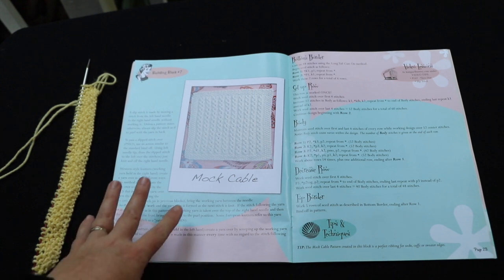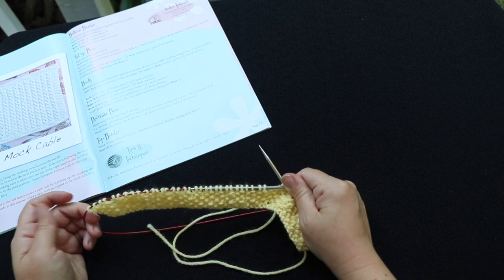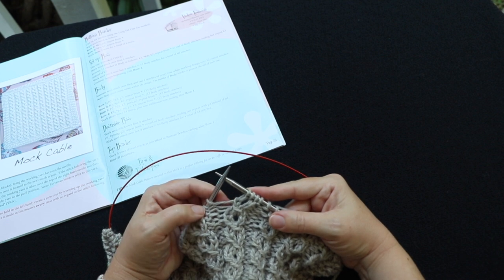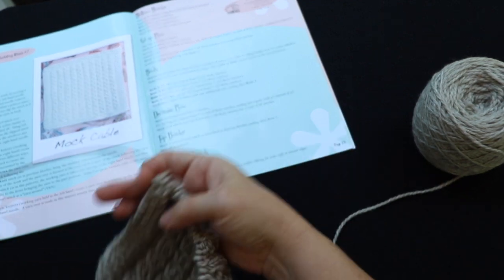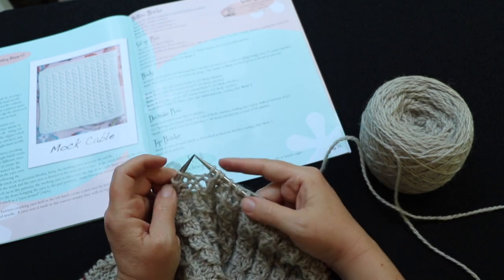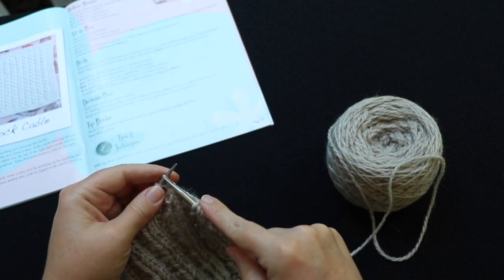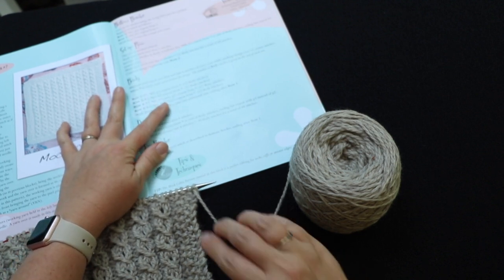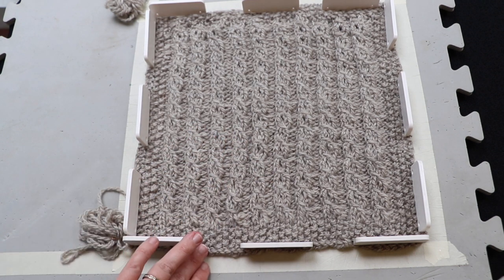Building Blocks #7: Mock Cable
This video is about learning to knit the mock cable pattern, utilizing yarn overs, slipping stitches, and passing slipped stitches over.